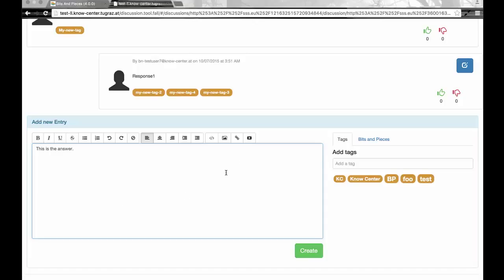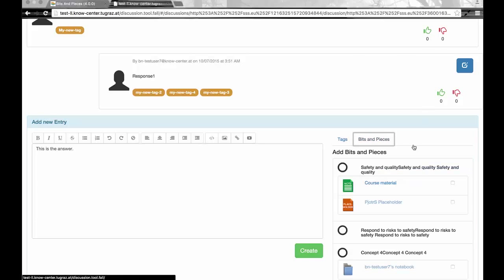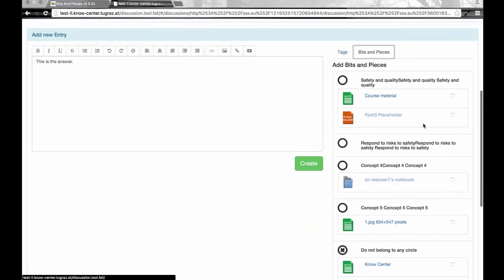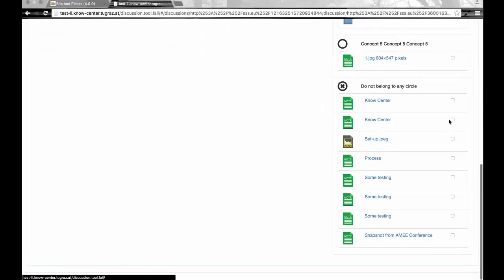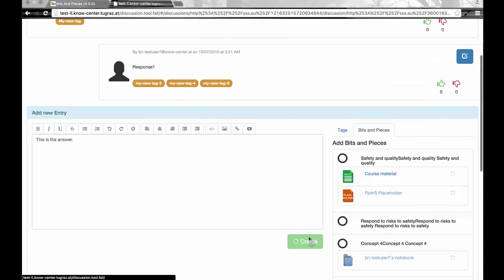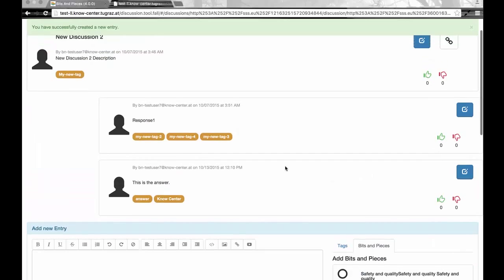LAYERS Bits&Pieces FAQ How do I answer a discussion